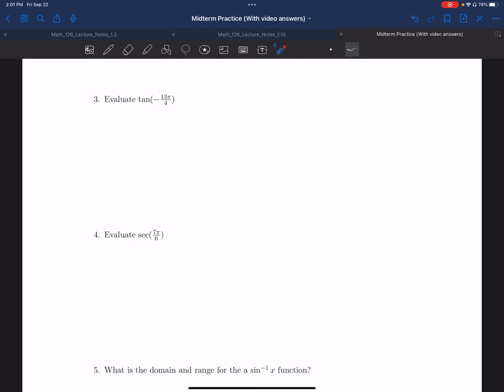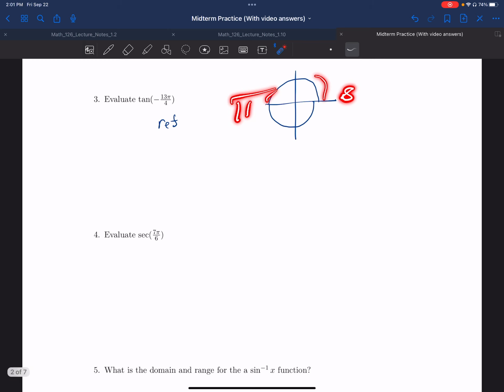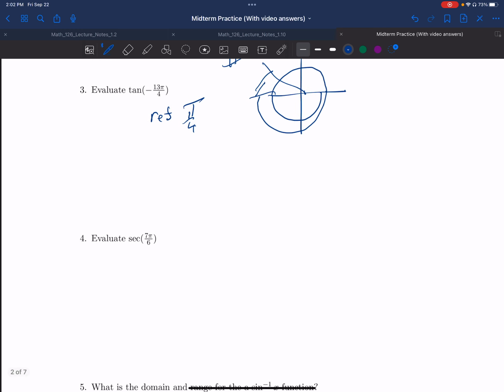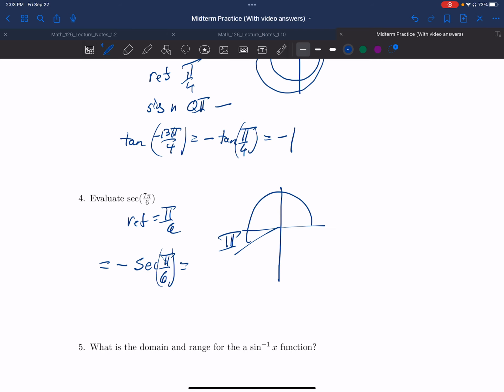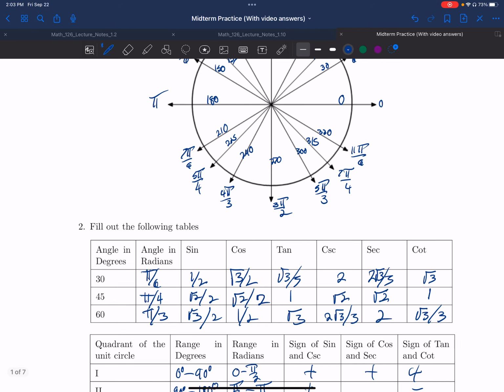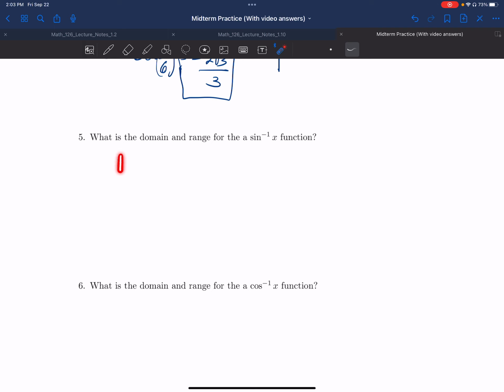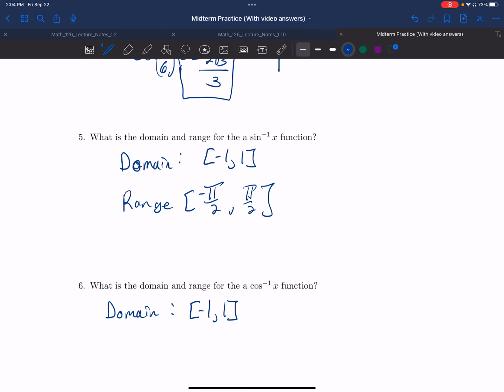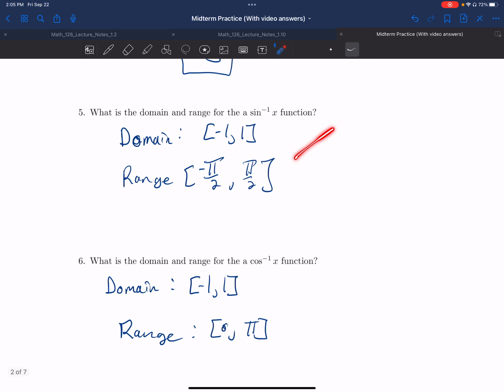Midterm Practice Page 2